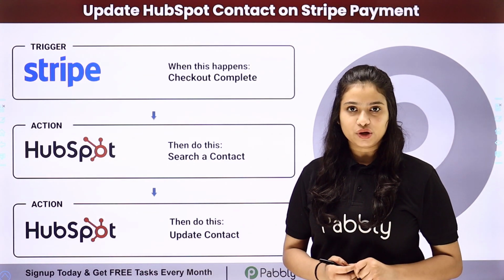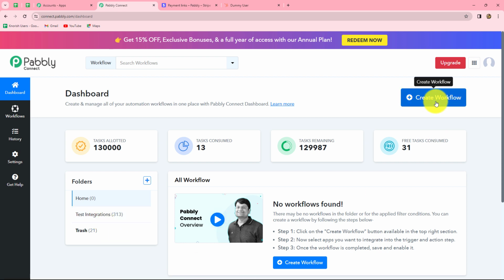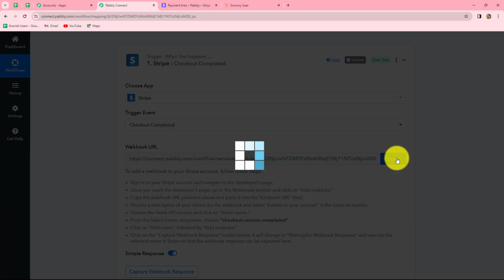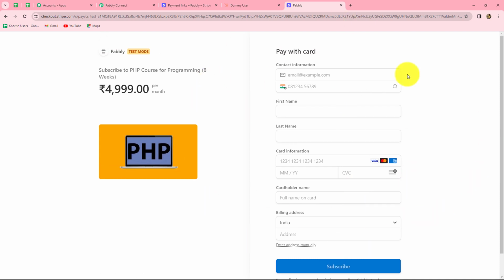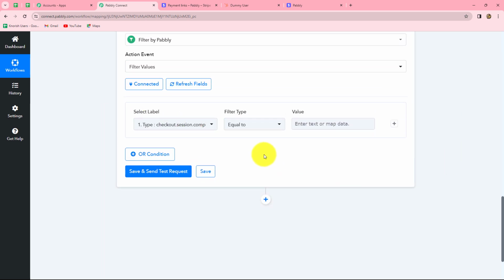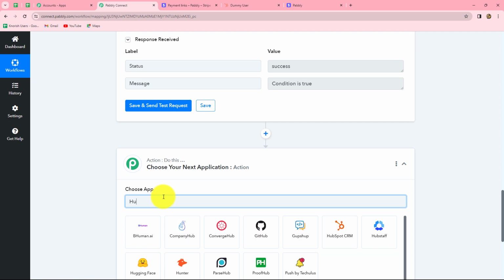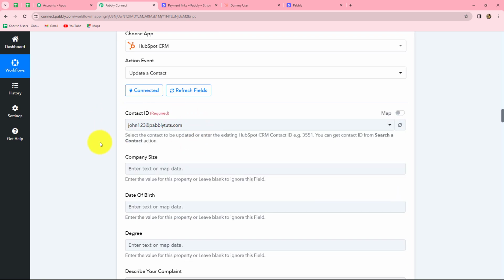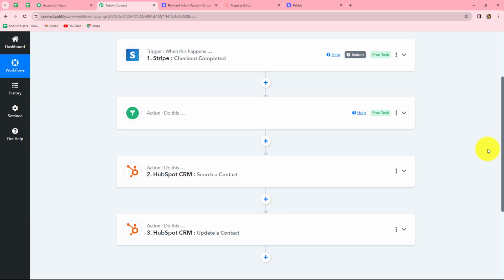How to Update HubSpot Contact for Stripe Payment HubSpot Stripe Integration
In this detailed tutorial, we'll guide you through the process of updating HubSpot contacts automatically when receiving payments through Stripe. This automation is achieved through the seamless integration of Pabbly Connect, HubSpot, and Stripe.

Discover how this powerful integration can enhance your customer relationship management by ensuring that HubSpot contacts are automatically updated with relevant payment information from Stripe transactions. Whether you're managing subscriptions, one-time purchases, or other payment activities, this automation streamlines the process, providing real-time updates to your HubSpot contact database.

Say goodbye to manual data entry and hello to a more efficient and accurate approach to managing your customer information.

1. Automation: Pabbly Connect offers automation capabilities that can help you automate mundane and repetitive tasks. This allows you to save time, money and resources.

2. Integration: Pabbly Connect provides a wide range of integrations so that you can connect different web services with each other. This helps you to create smarter workflow processes and make your business more efficient.

3. Security: Pabbly Connect takes security seriously and provides an industry-standard security system to protect your data and applications.

4. Scalability: Pabbly Connect is highly scalable and allows you to easily add new applications and services to your workflow.

 5. Cost-effective: Pabbly Connect is cost-effective and provides plans for different business sizes.